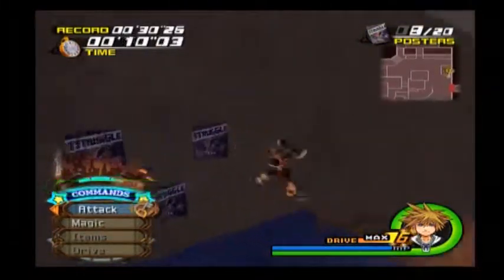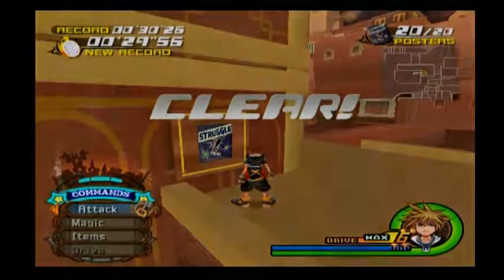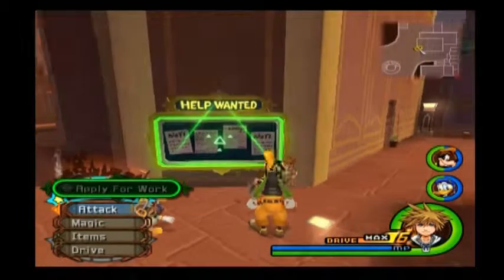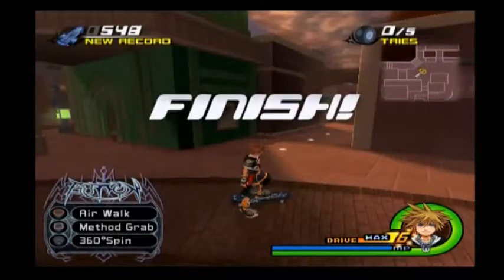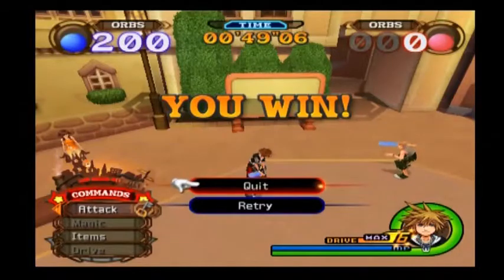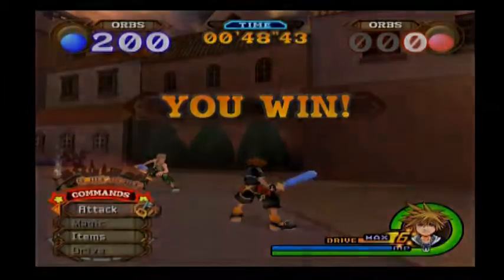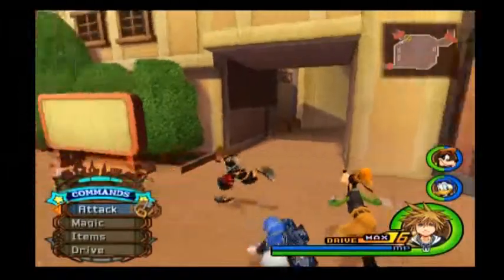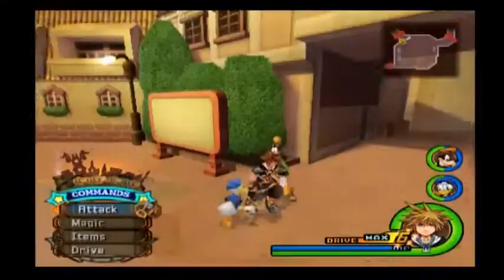Let's Play Kingdom Hearts 2 - Episode 84: Struggle Boy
First we struggle with the Poster Duty minigame, then we just plain Struggle. But we do both well! Finishing up Poster Duty within 30 seconds and then beating the snot out of Hayner 13 times. Neat!